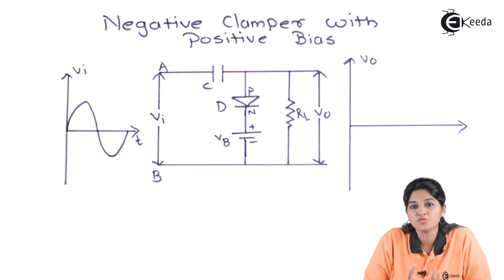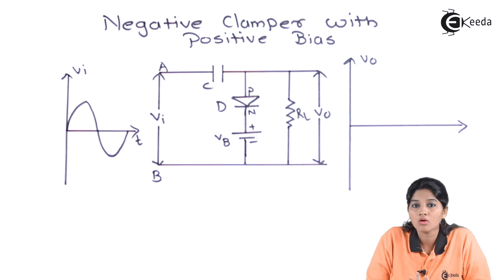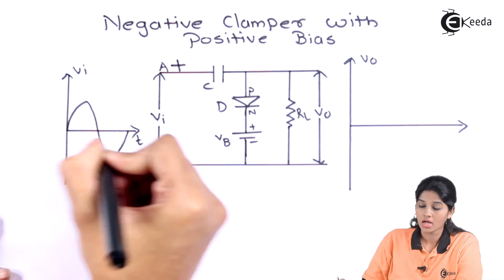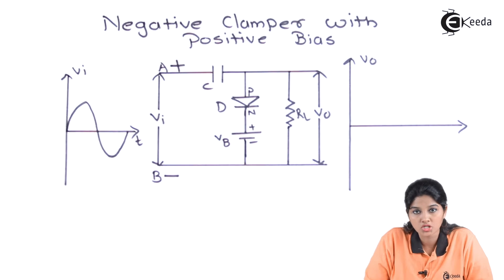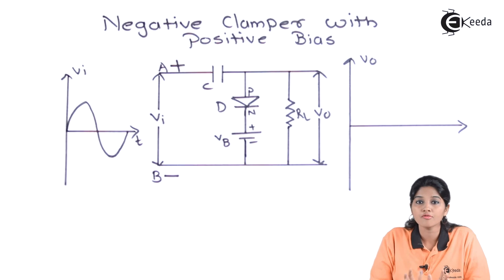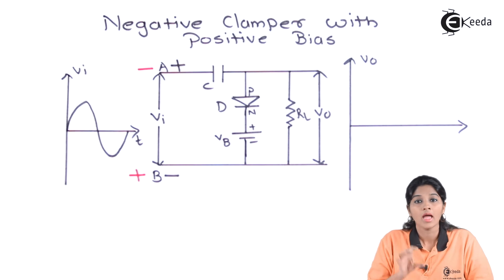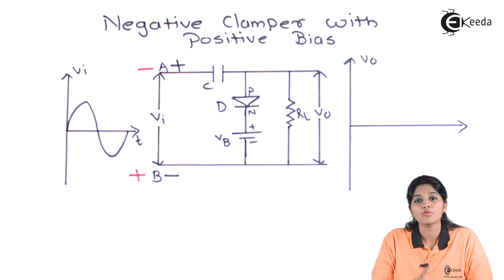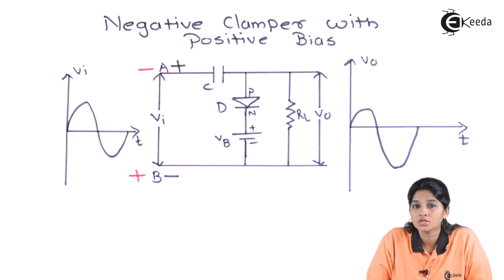Negative Clamper with Positive Bias - Rectifier and Filters - Basic Electronics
Video Name - Negative Clamper with Positive Bias

Chapter - Rectifier and Filters

Happy Learning!